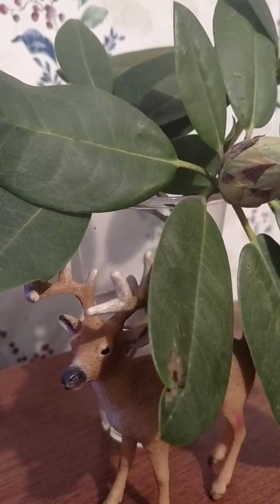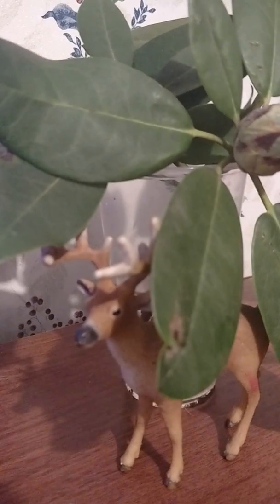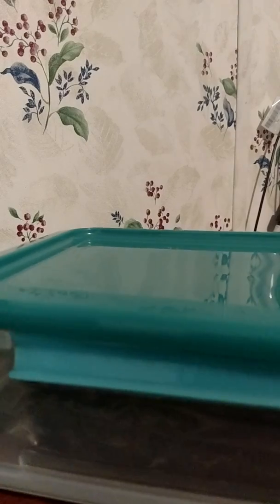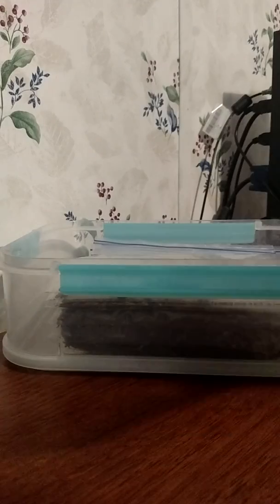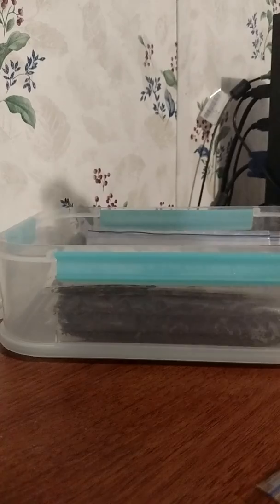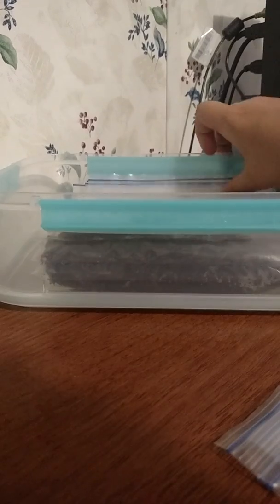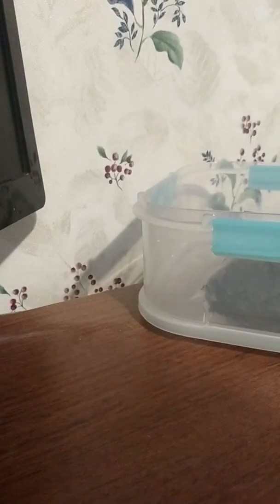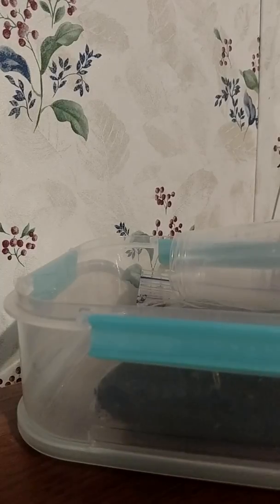Got my new plants today 😘😘😍😍😍 (seeds)